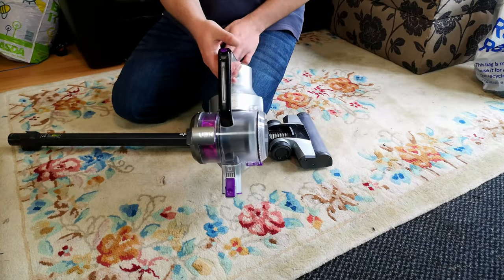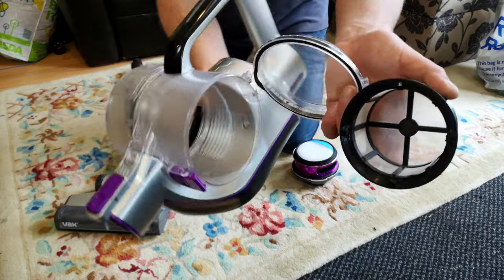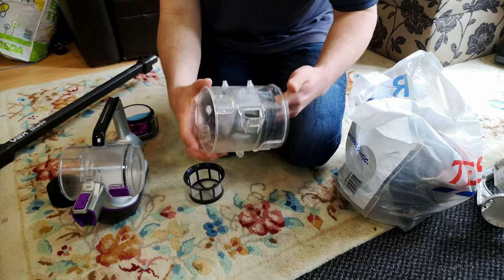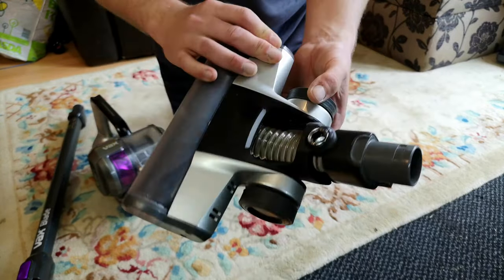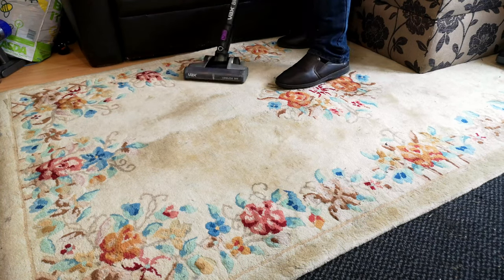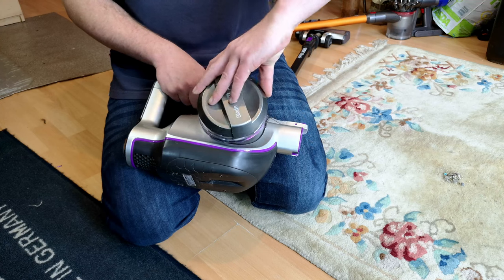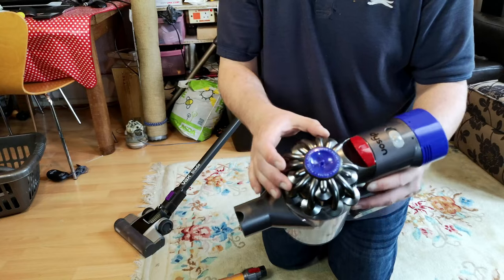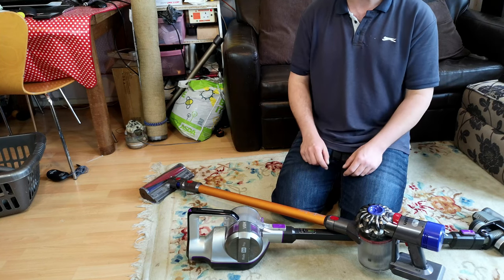Worthless Vax Blade 2 Pro 24v After Refurbishment!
Remember the free unwanted Vax Blade I got given? Well, I ended up with 2, so made the 24v Cordless Miele we saw last week, and put together the bestest Vax Blade I could from what remained! Let's see if it was worth it...